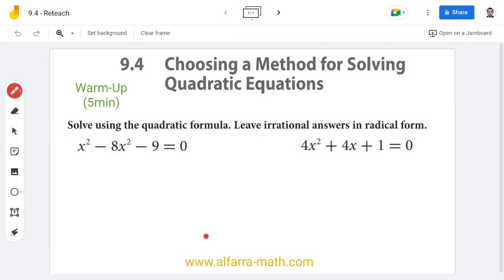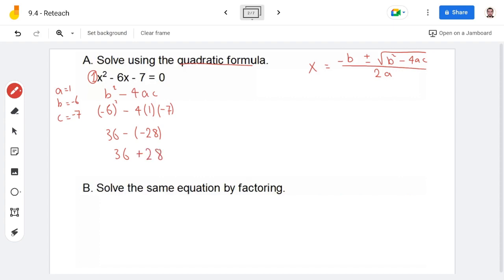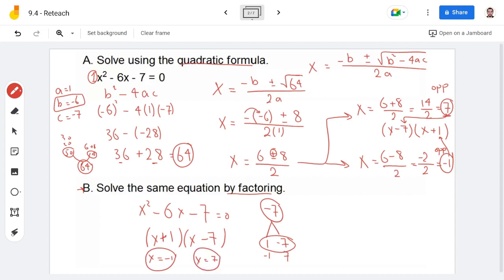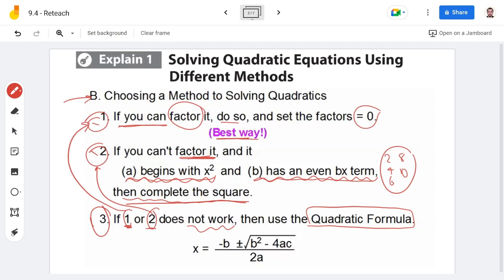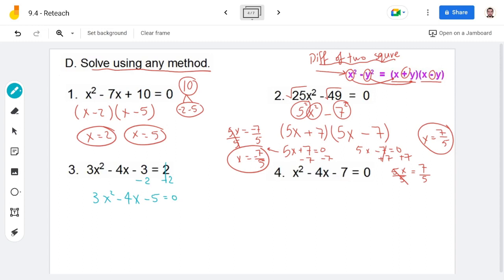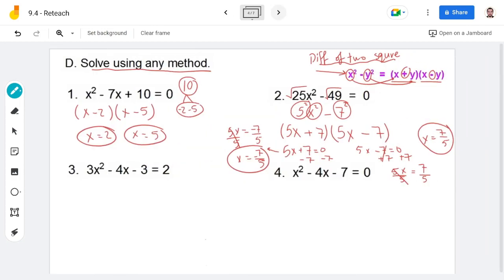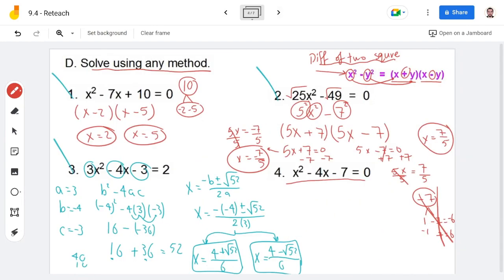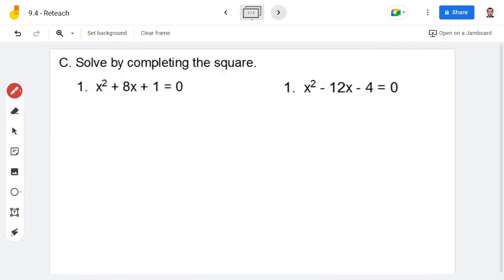Lesson 9.4 Choosing a Method for Solving Quadratic Equations